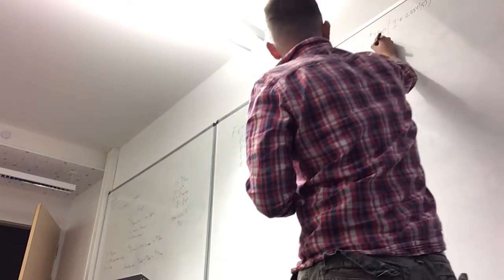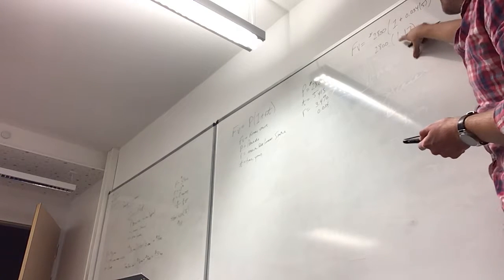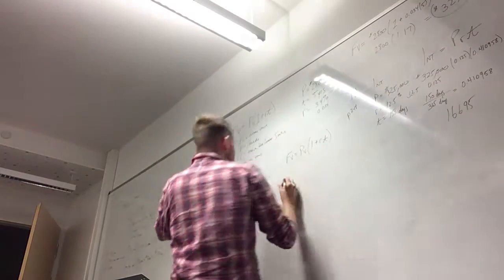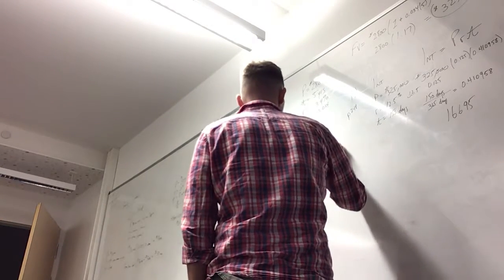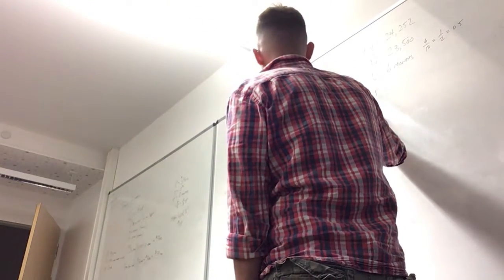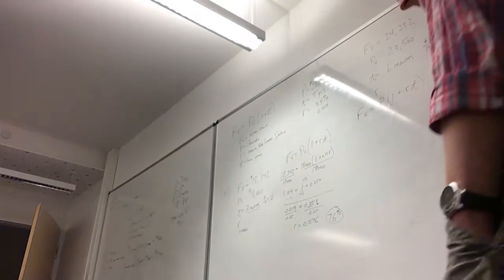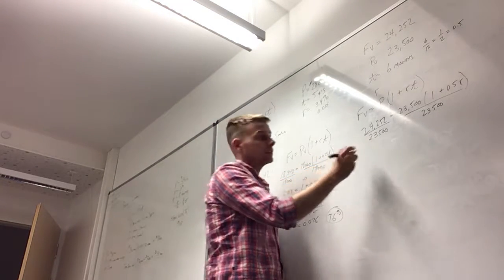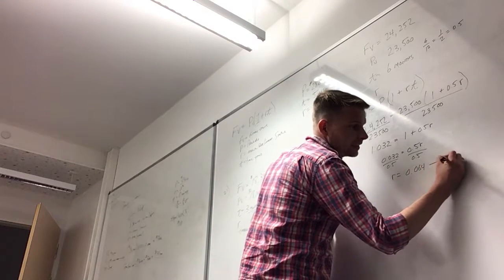UMUC MA 103 (28 September) Chapter 6 Video 1.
We began the evening with discussions related to Future Value and interest.